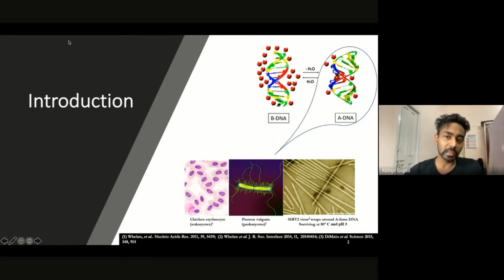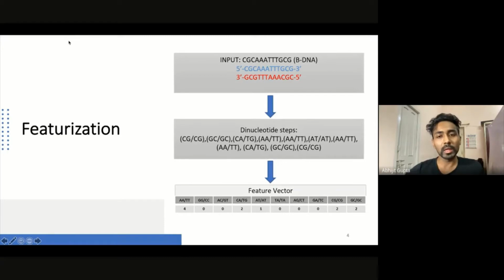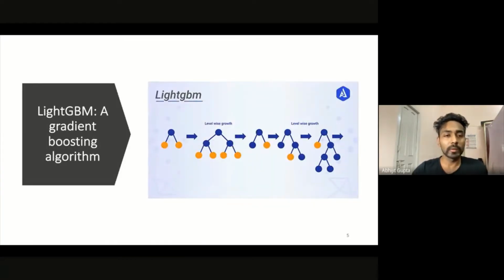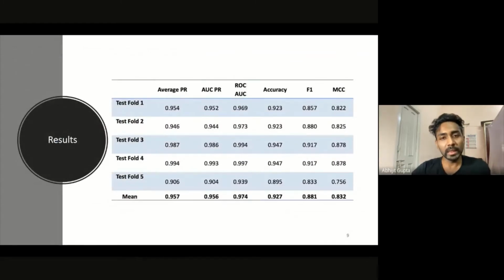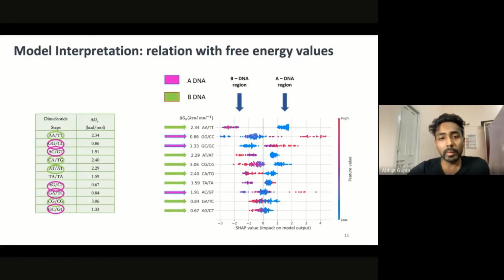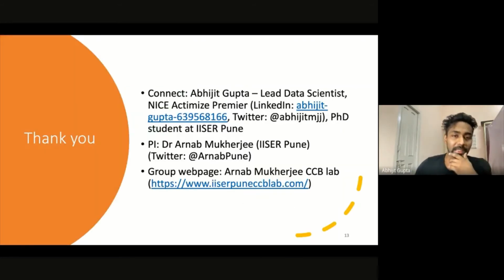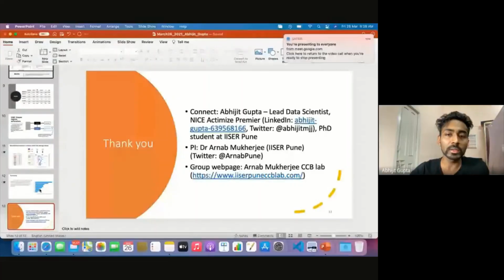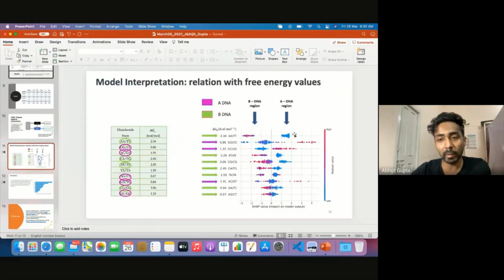Biophysics Week '21, Session-(III) | Gangeya Student Chapter | Student Talk | Abhijit Gupta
Session III of Biophysics Week 2021 Celebration.
This event is organized by the Gangeya Student Chapter at IISER Kolkata.

This Chapter, named "Gāṅgeya", is hosted at the Indian Institute of Science Education and Research (IISER) Kolkata, as a representative for the eastern part of India. Current office bearers of this chapter are:

President: Madhura Chakraborty
Vice-President:  Tithi Mandal
Secretary (Joint): Raunak Adhikary, Pallab Dutta
Treasurer (Joint): Priti Roy, Soumyadipta Roy

Herewith, we announced the very first event from Gangeya Student Chapter with the drive to celebrate Biophysics Week 2021. A three days (25th March - 27th March) webinar was organized that covers versatile topics in Biophysics. We had also tried to keep diversity in the types of talks, by including ‘Teaching Talks’ and ‘Panel Discussions’. We were grateful to have young student researchers, senior scientists, and international speakers as well. Your suggestions, comments, and feedback regarding this event will be highly appreciated.

We had tried to record all the talks considering that they will help a broader student community whom we were unable to reach at the time of the program. Due to technical difficulties, we were unable to record the very first Research Talk from Dr. Durba Sengupta. We are extremely sorry for this unfortunate occurrence. We hope we will manage to provide you a better experience at our next events.

We thank you all for your cooperation and generous support. We acknowledge Diptatanu and Anshuman for their efforts in socializing the event to a great extent. We thank Dr. Shahid Ali Farooqui and his team for their technical support. We are grateful to the chapter advisors: Dr. Bidisha Sinha and Dr. Neelanjana Sengupta.

Sincerely,
Team Gangeya